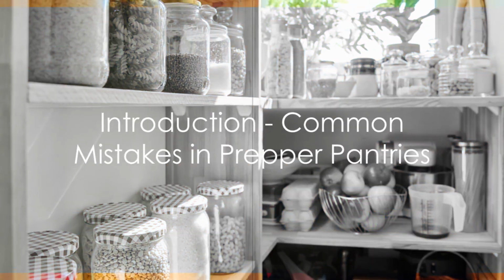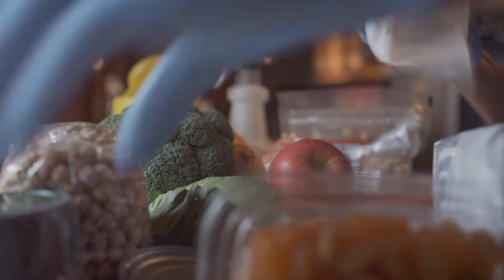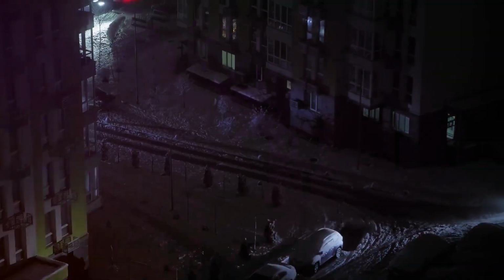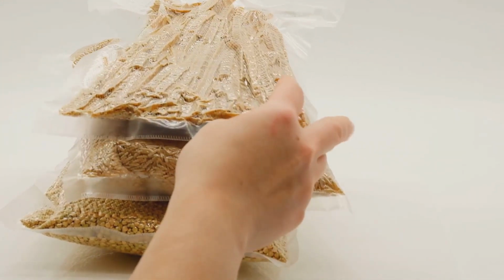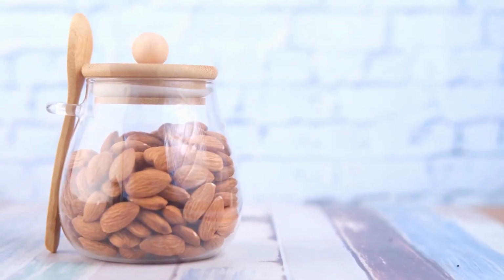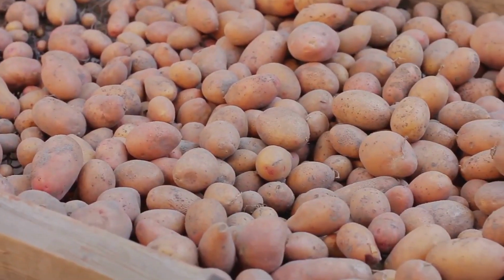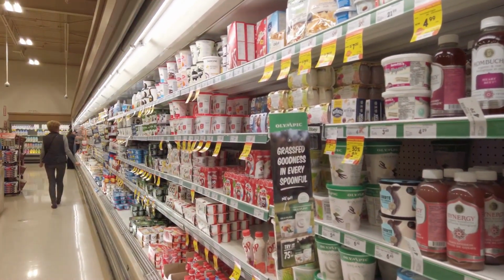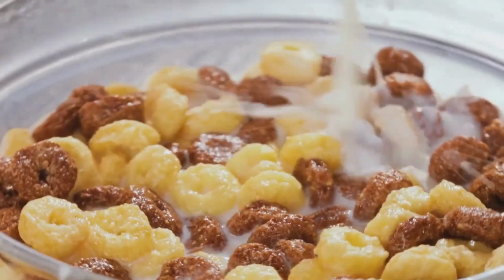Avoid These 10 Common Prepper Pantry Mistakes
🚫 Prepper Pantry Pitfalls: Top 10 Mistakes to Avoid 🚫

In this crucial video, we're diving deep into the world of prepping and the common pitfalls to steer clear of when building your prepper pantry. Whether you're a seasoned prepper or a budget-conscious one preparing for the uncertainties of 2023, these insights will help you fortify your food security.

🏡 Prepper Pantry Wisdom: Explore the 10 common mistakes that preppers often make and how to prevent them.

💰 Budget Prepper Insights: Learn how to navigate food shortages, a food crisis, and prepare smartly without falling into these all-too-common traps.

🔑 Keyword Tags: Prepper Pantry, Budget Prepper, Food Shortages, Food Crisis, Prepping 2023

Join us in this journey to fortify your prepper pantry and ensure you're well-prepared for whatever the future may bring.